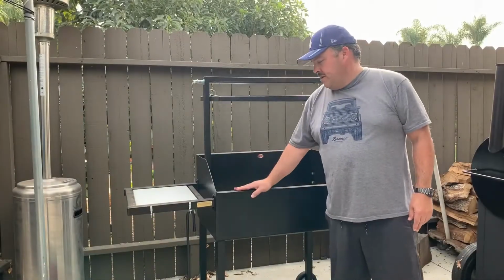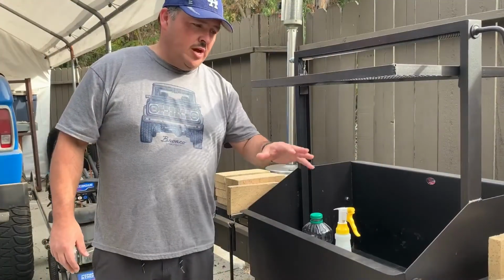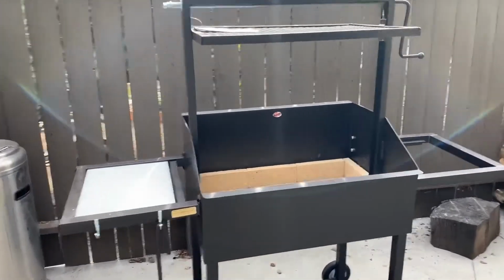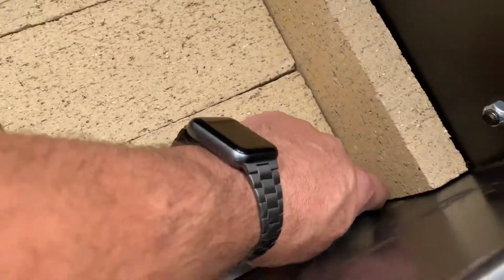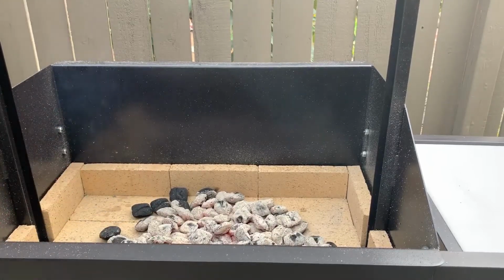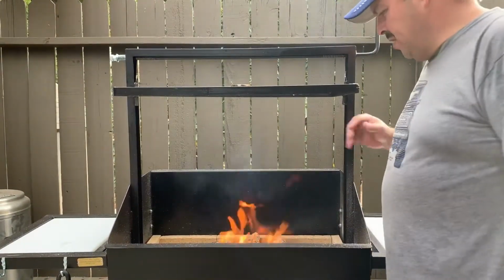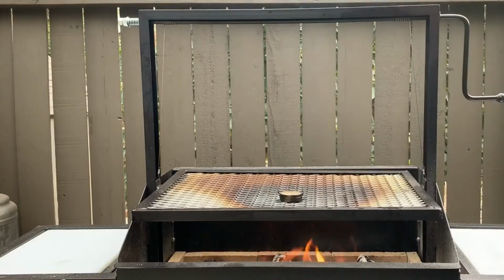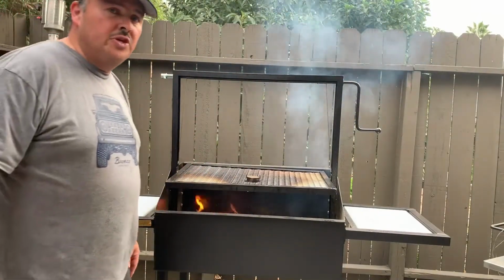Santa Maria Grill Seasoning and Firebrick Install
YouTube Description List
Joerik Garage:

Some of my BBQ Essentials Used In Video:
Grill Surface Thermometer:
Fire Bricks
Flaxseed Oil

Some of my BBQ Essentials I use:
McCormick Grill Steak Seasoning
BBQ Hi Heat Gloves
Bluetooth Meat Thermometer
Folding Front Shelf Brackets
Hand Held Thermometer
Inkbird WiFi Grill Thermometer
Rust-Oleum Comfort Grip
Rust-Oleum High Heat Paint
Polishing Wheel Kit
Probe Grommet
Step Drill Bit Set
Smoker Gasket
Plasma Cutter
Tripod Used
Meat Cleaver
Amazon Eco:

We are a participant in the Amazon Services LLC Associates Program, an affiliate advertising program designed to provide a means for us to earn fees by linking to Amazon.com and related sites.